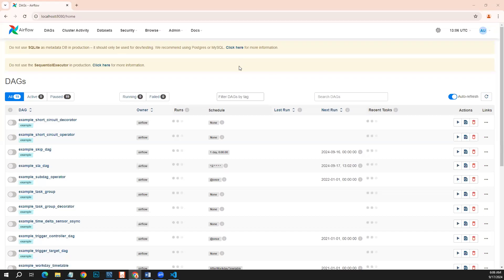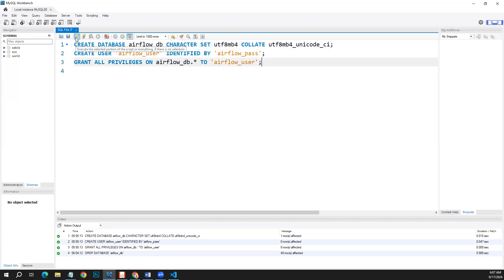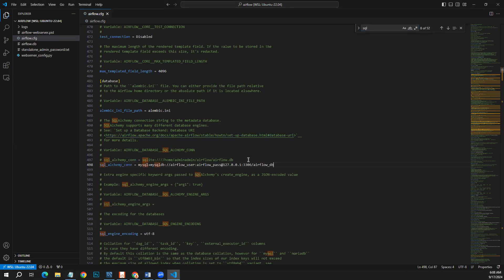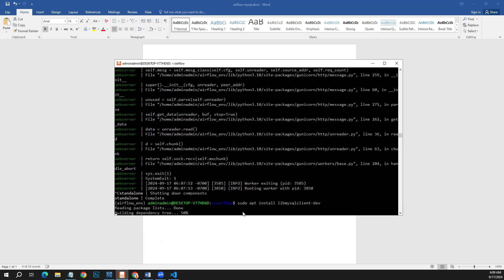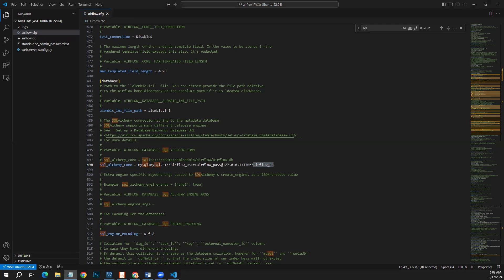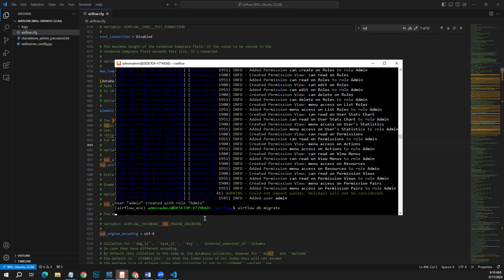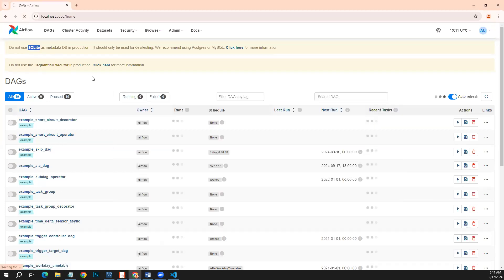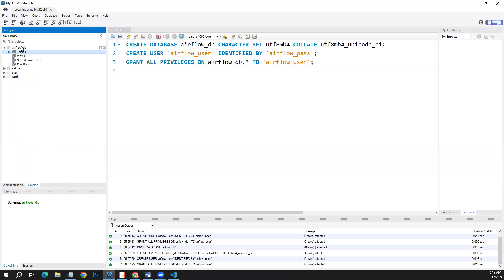How to Run Apache Airflow on MySQL Server | Integrate Apache Airflow with MySQL Server on Windows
Welcome to our detailed tutorial on integrating Apache Airflow with a MySQL server running on Windows! In this video, we walk you through the entire process of migrating your Airflow database from an Ubuntu environment to a MySQL server on Windows. Whether you’re setting up Airflow with MySQL for the first time or transferring your existing Airflow database, this step-by-step guide is designed to make the migration process smooth and straightforward.

In this video, you will learn:

How to configure Airflow with a MySQL server on Windows
The essential steps to migrate the Airflow database from Ubuntu to Windows
Best practices for a successful Airflow database integration
Common challenges and troubleshooting tips for Airflow MySQL migration

Commands Used in This Video:
1) Creating Database for Airflow:
CREATE DATABASE airflow_db CHARACTER SET utf8mb4 COLLATE utf8mb4_unicode_ci;
CREATE USER 'airflow_user' IDENTIFIED BY 'airflow_pass';
GRANT ALL PRIVILEGES ON airflow_db.* TO 'airflow_user';

2) Define Connection in airflow.cfg:
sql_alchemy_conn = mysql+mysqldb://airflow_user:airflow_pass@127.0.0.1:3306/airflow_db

3) Installing MYSQL client on Ubuntu:
sudo apt install libmysqlclient-dev

4) Exporting Environment Variables:
export MYSQLCLIENT_CFLAGS="$(mysql_config --cflags)"
export MYSQLCLIENT_LDFLAGS="$(mysql_config --libs)"

5) Pip install MYSQL Client:
pip install mysqlclient

7) Migrate Airflow:
airflow db migrate